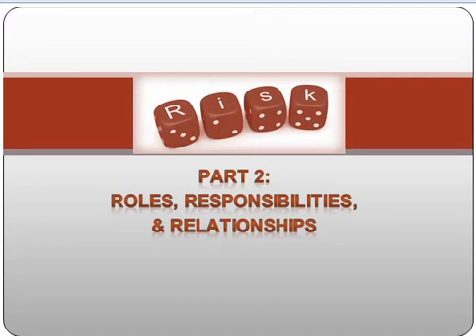Part 2--Strategic-Level Risk Assessment for Fire Behavior Specialists: Roles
Let’s look at how risk assessments are used in wildfire management. Risk assessments are applied at all levels of wildfire decision making, from the individual firefighter on the ground facing changing environmental conditions, to the national office leaders of the fire management agencies weighing limited budgets against increasingly active fire seasons.